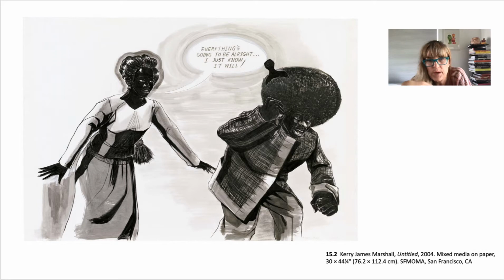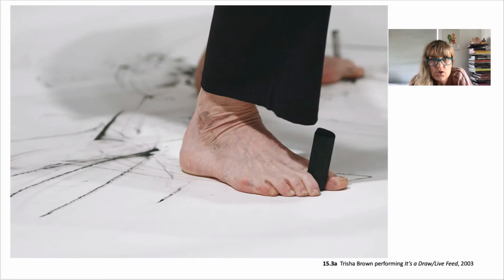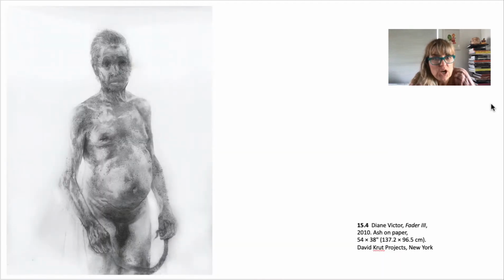The Human Form in Drawing.(Part 1) Images courtesy of "Gateways to Drawing"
Throughout history, artists have been fascinated with depicting the human form. Figure study is important for building observational drawing skill. Figure drawing can be used to evoke emotion or tell a story. Despite the vast diversity in human appearance, basic anatomy is quite consistent across the human species. Knowledge of human anatomy can assist an artist in making accurate figurative drawings
This presentation and images show how different artists have approached this topic, and introduces basic anatomy.